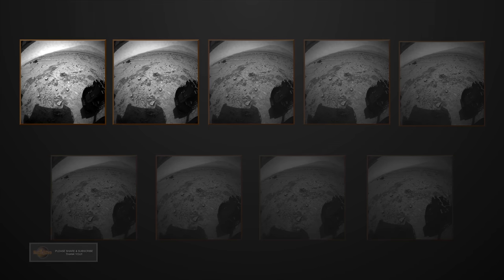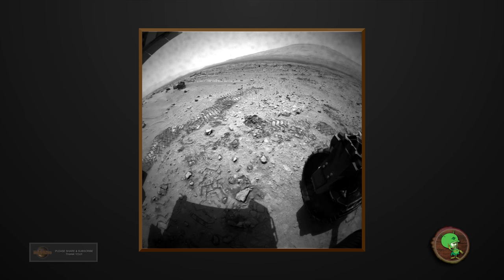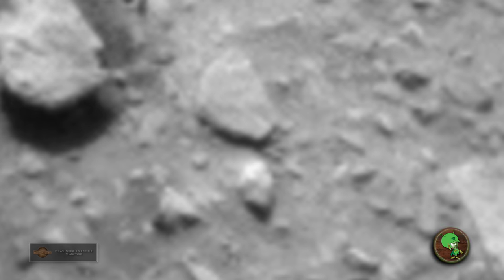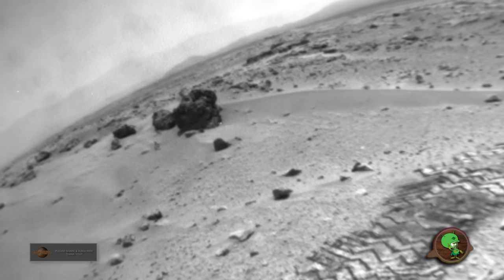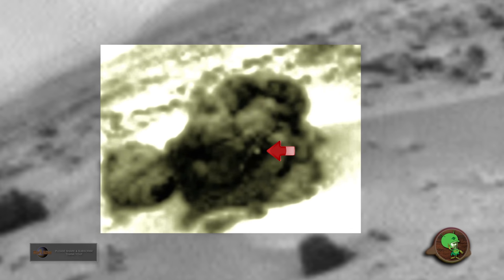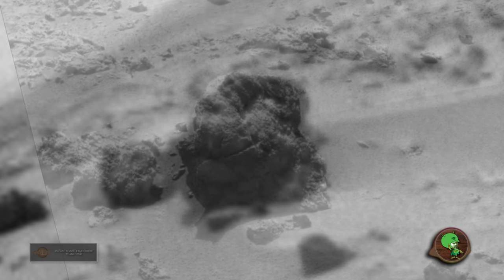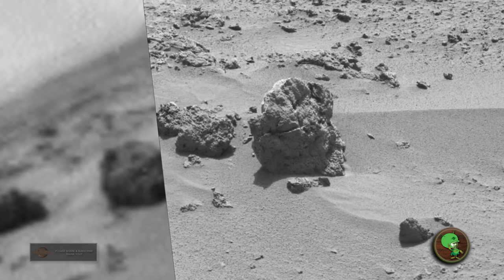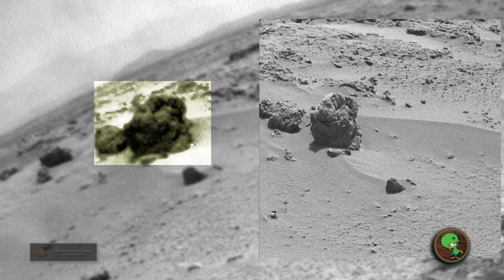Motion Detected on Mars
4K Resolution!

Using 9 images from Curiosity Rover, I have created an animation where we are now able to see some movement on the surface of Mars, The first motion detected looks like something moving underground, this could also be just sunlight reflecting off of the rover onto the ground. the second anomaly we can see what looks like an arm moving up and down, but as you will see when the rover got closer to this anomaly, NASA made it all look like rock.